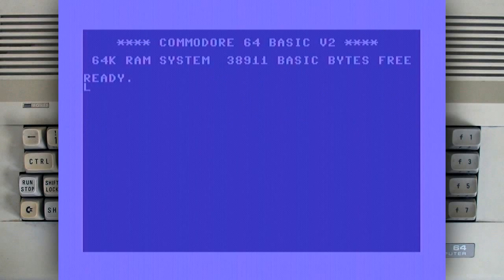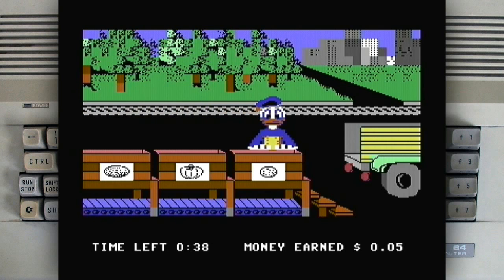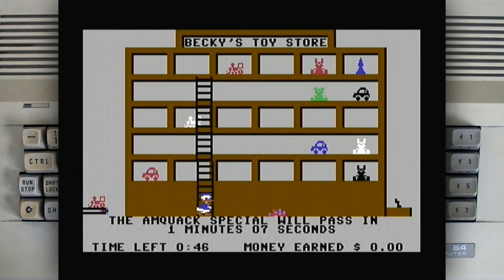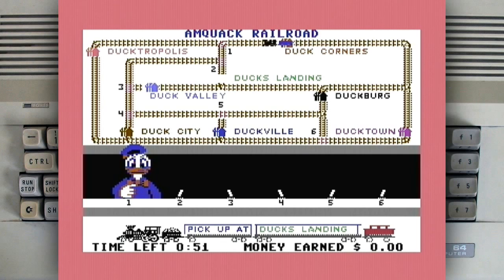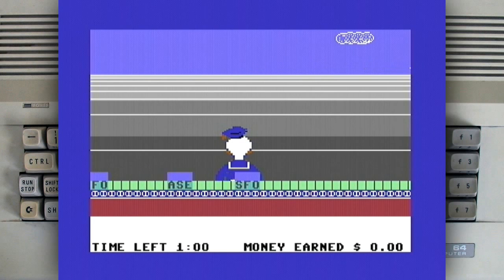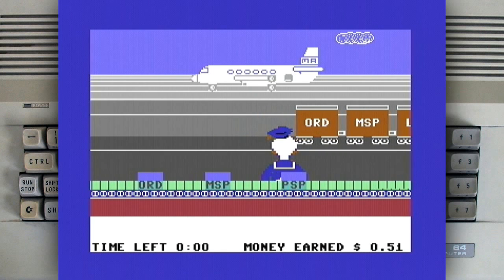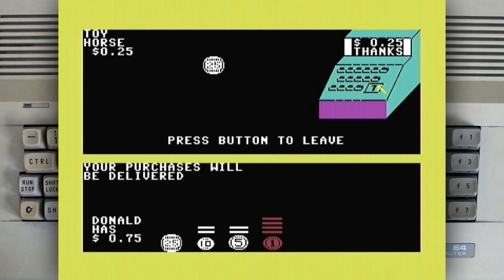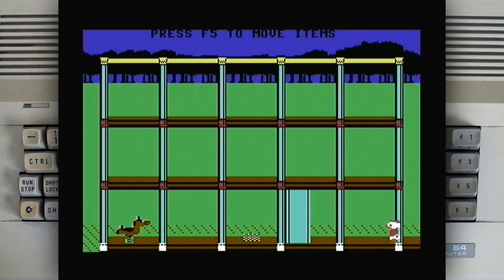Donald Duck's Playground on a Commodore 64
Programmed by Al Lowe

Hardware used: C64C and 1541-II floppy disk drive.
Captured with Terratec Grabby.